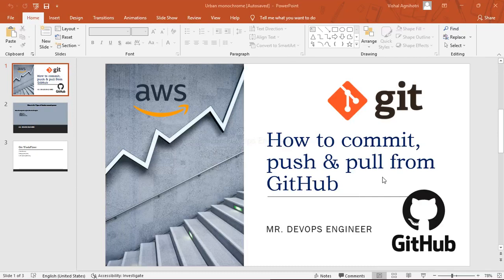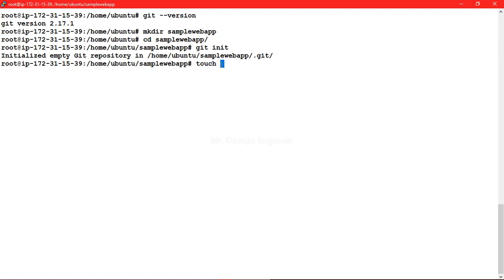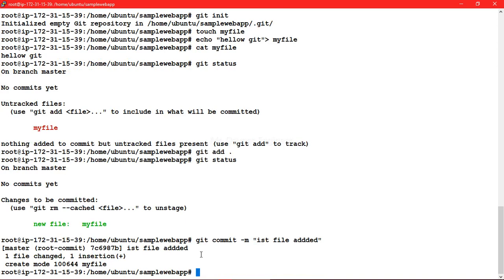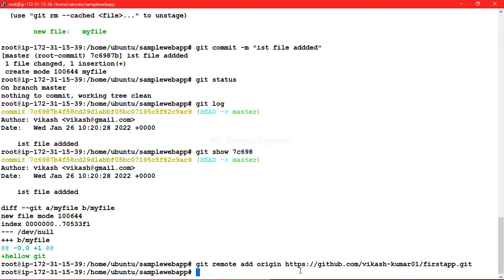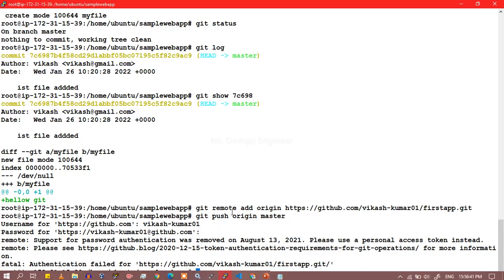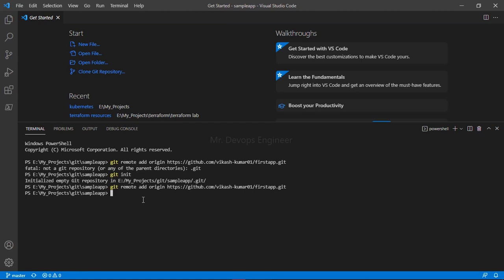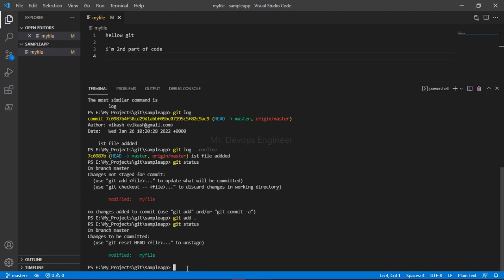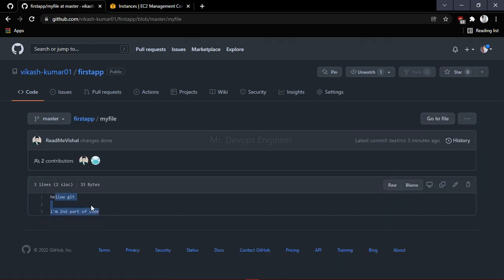Git commit, push & pull | Git PAT Generation | Git Hands on Lab for Beginners | Learn Like a pro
Welcome to the 3rd video lecture on Git series. in this lecture, i'll be demonstrating about Git init, commit, push, pull .

Committing, Pushing and Pulling

Commit - committing is the process which records changes in the repository.
Push - pushing sends the recent commit history from your local repository up to GitHub.
Pull - a pull grabs any changes from the GitHub repository and merges them into your local repository.